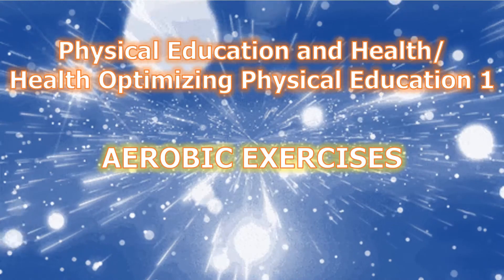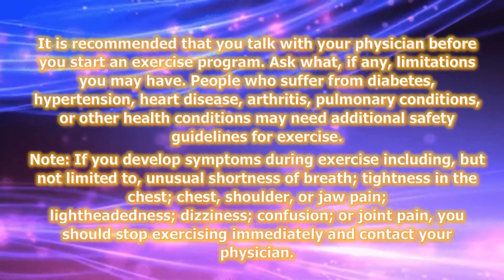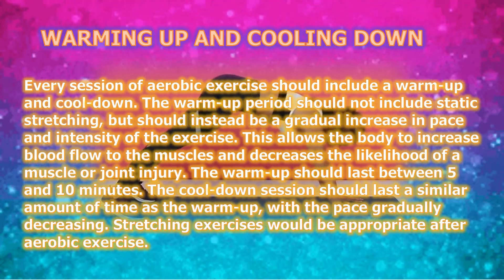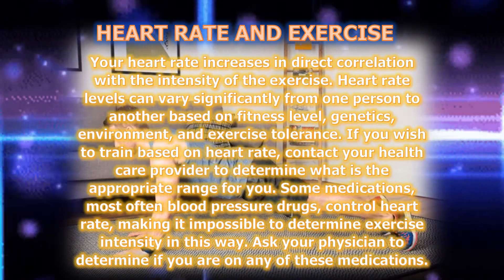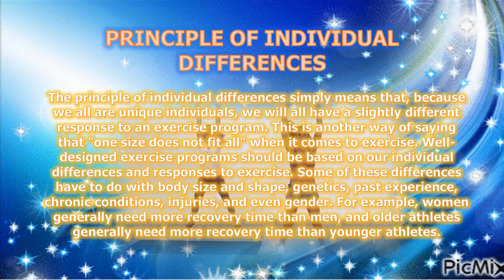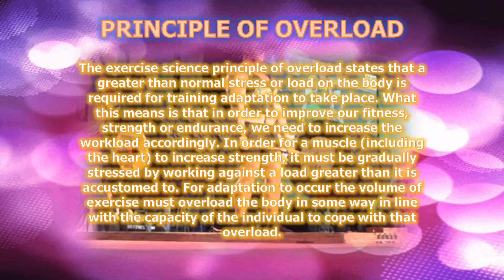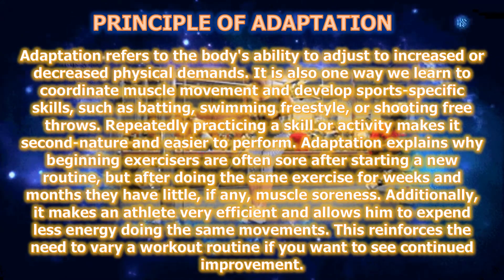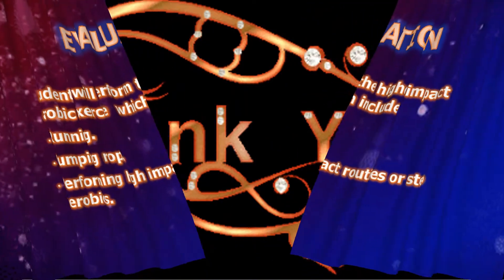P.E. and Health Grade 11-Topic 1 (Aerobic Exercise)